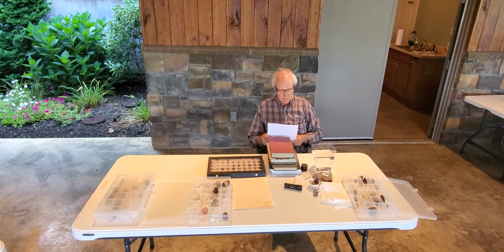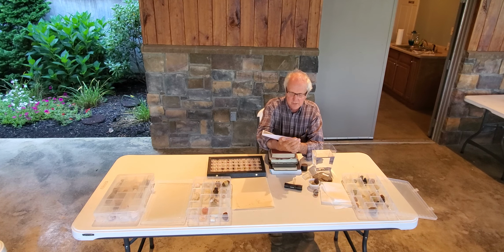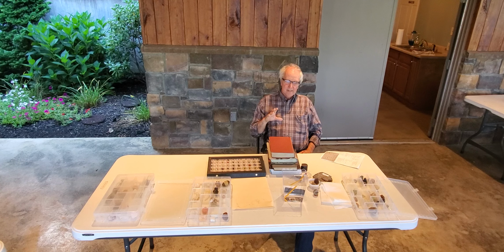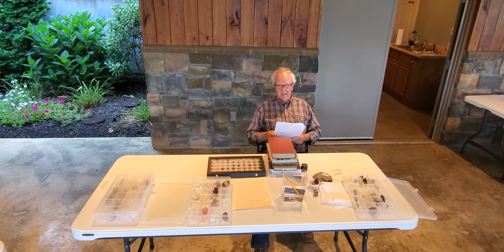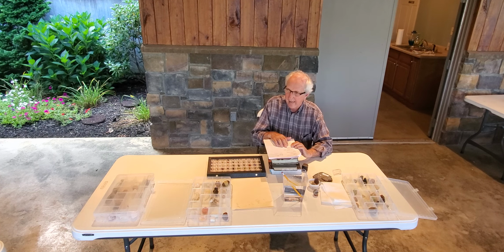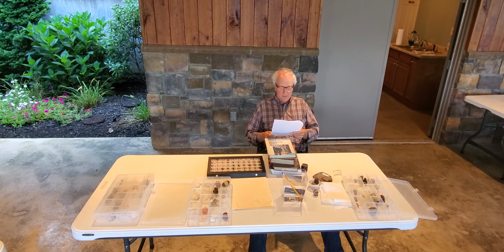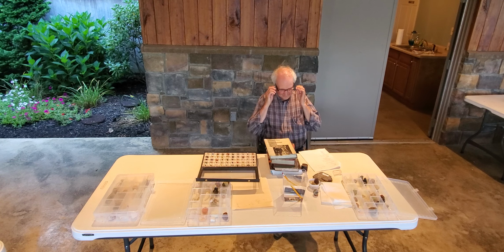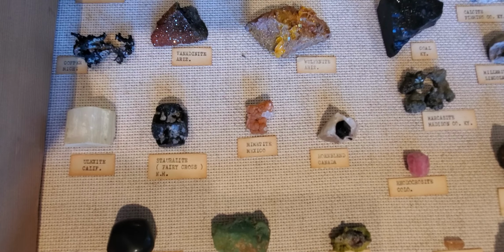Jewelery Appreciation, Gold and Silver Alloys, Gem Minerals. Presented by Albert Mooney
Club Member, Albert Mooney presents on the metals and minerals commonly found in jewelry.